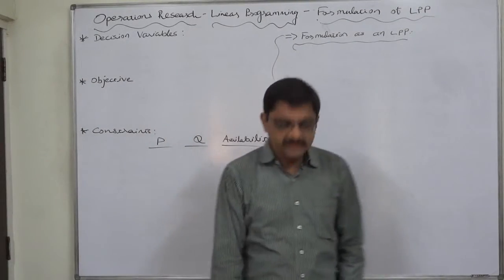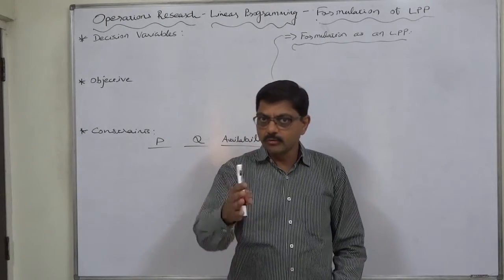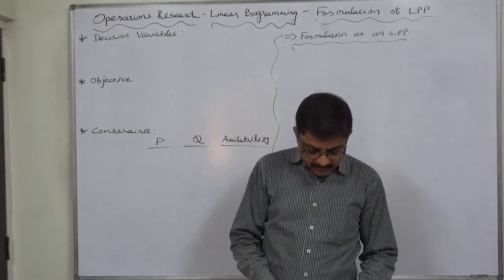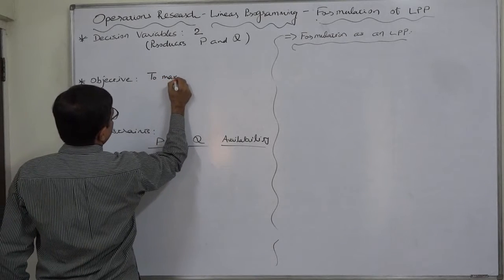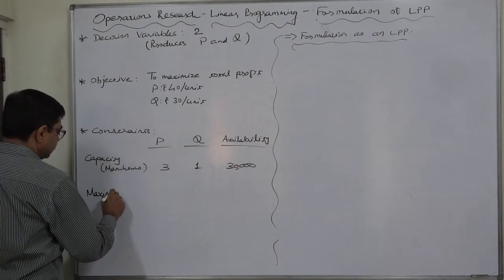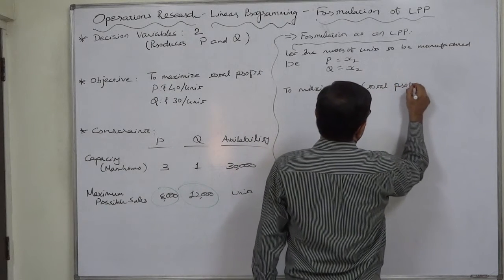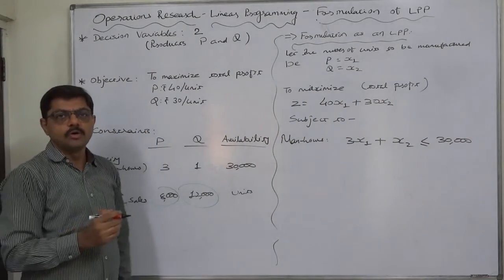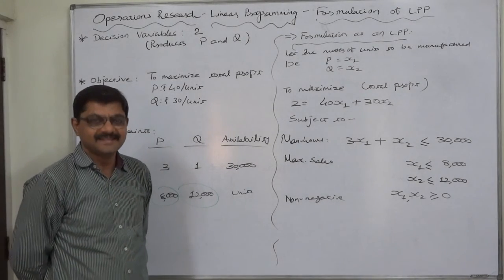Formulation of Linear Programming Problem 5 Determining Optimal Product Mix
Operations Research
Linear Programming
Formulation of LPP

A company sells two different products P and Q, making a profit of Rs. 40 and Rs. 30 per unit respectively. They are both produced with the help of a common production process and are sold in two different markets. The production process has a total capacity of 30,000 man-hours. It takes three hours to produce a unit of P and one hour to produce a unit of Q. The market has been surveyed and company officials feel that the maximum number of units of P that can be sold is 8,000 units and that of Q is 12,000 units. Subject to these limitations, products can be sold in any combination. Formulate this problem as an LP model to maximize profit.

General Mathematical Model of LPP:
The number of problems, showing how to model them by the appropriate choice of decision variables, objective, and constraints. Any linear programming problem involving more than two variables may be expressed as follows:

Find the values of the variable x1, x2,. , xn which maximize (or minimize) the objective function
 Z = c1x1 + c2x2 + + cnxn

 subject to the constraints
am1x1 + am2x2 + + amnxn ≤ bm
and meet the non negative restrictions
x1, x2, ..., xn ≥ 0

a) A set of values x1, x2,.. xn which satisfies the constraints of linear programming problem is called its solution.

b) Any solution to a linear programming problem which satisfies the non negativity restrictions of the problem is called its feasible solution.

c) Any feasible solution which maximizes(or minimizes) the objective function of the linear programming problem is called its optimal solution